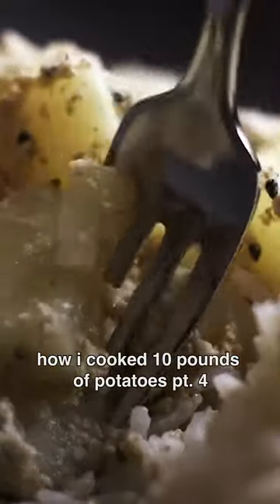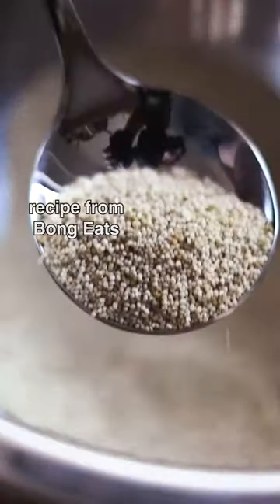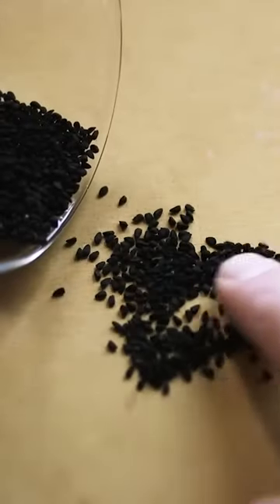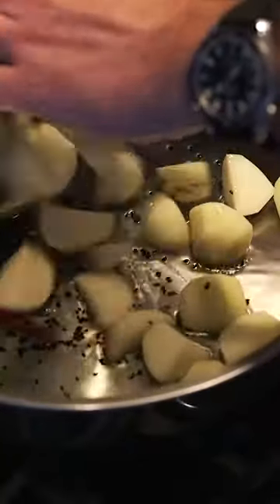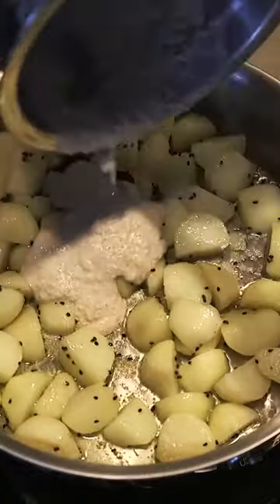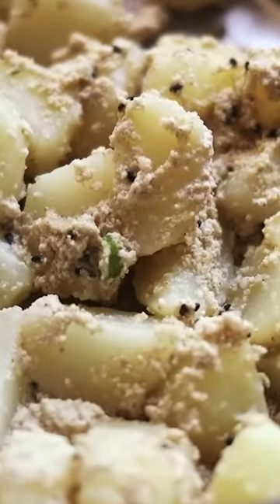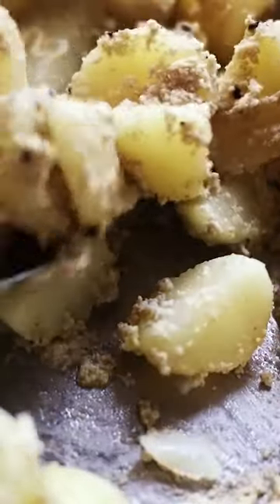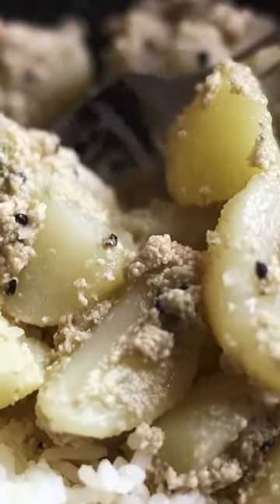Andrew makes Aloo Posto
From your friends who are professionally curious about food.